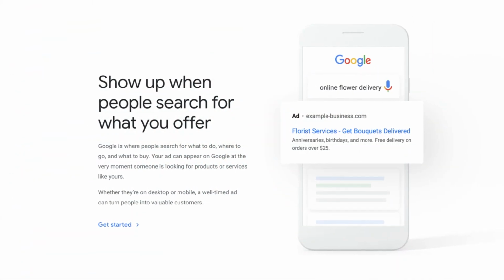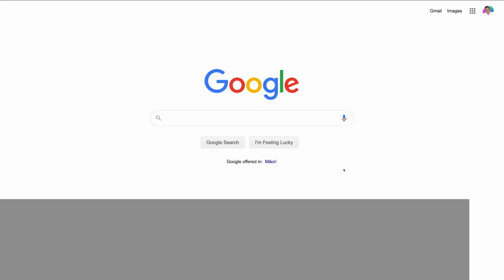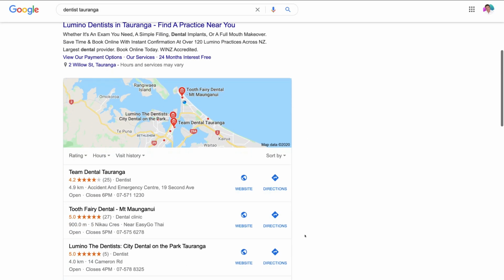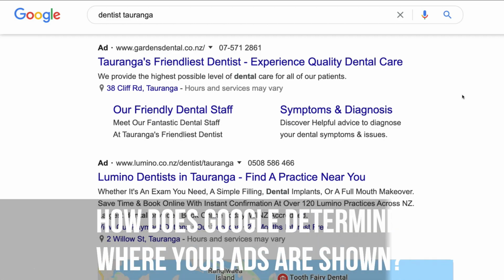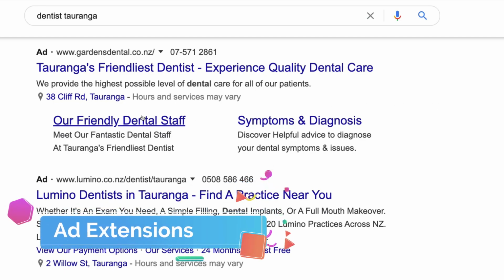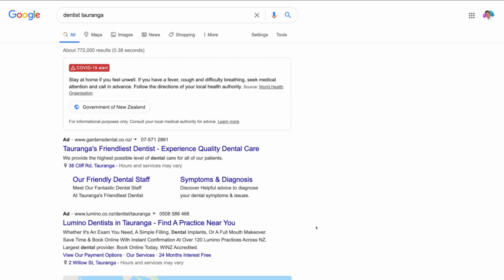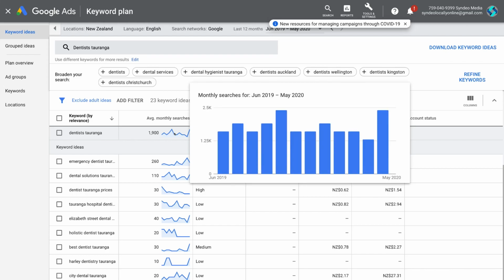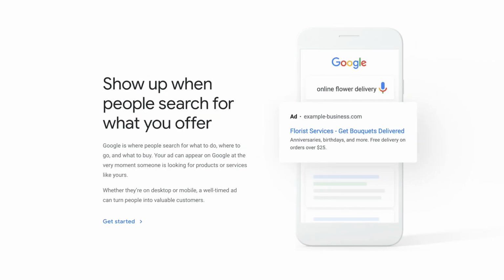What is Google Ads | How Small Business can Rank #1 with Google Ads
In this video, I answer the question of what is Google Ads and share with you how your small business can rank #1 with Google Ads in 2020.

We want to make sure you have a complete understanding of what Google Ads (formally known as Google Adwords) are, so you can leverage Google Ads to rank #1 on Google search and drive more leads and sales.

Google Ads should be a core component for all small businesses.

► In this video we cover the following sections:

0:00 Start
01:01 What is SERP
01:10 What are keywords
02:20 What is Google Ads
02:52 How does Google determine where your ads are shown
03:44 How small business can rank #1 on Google with Google Ads
03:54 Ad extensions
04:23 Link Google My Business with Google Ads
04:58 Targeting relevant keywords
05:31 Keyword planner
06:01 Keywords in the ad title and description
06:17 Website optimization

Let me know if you found this Google Ads guide helpful. Also, if you have any questions make sure to pop them down below.